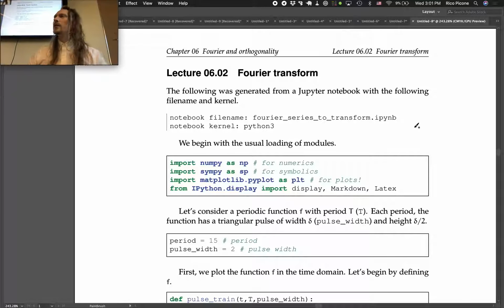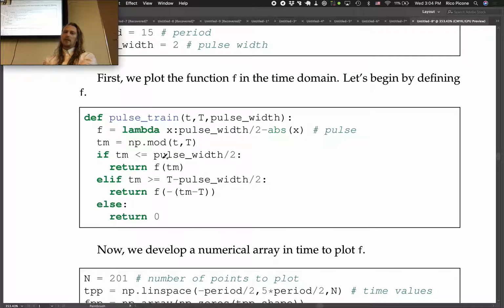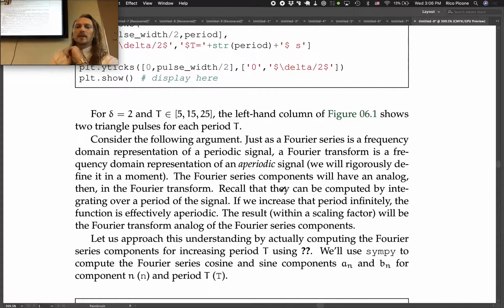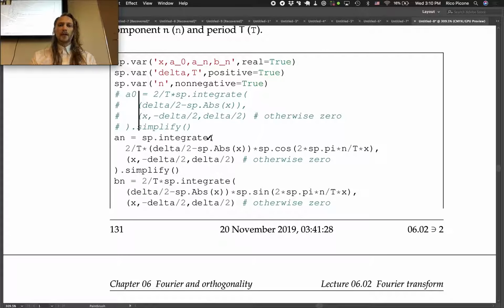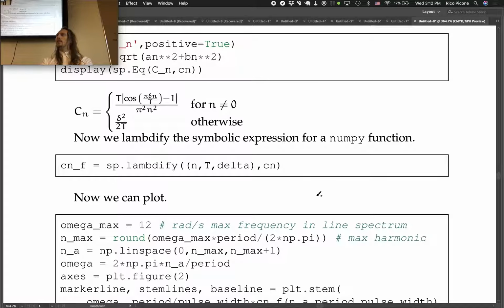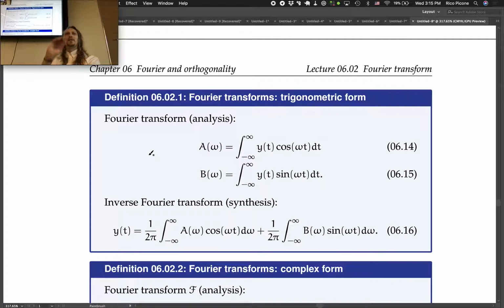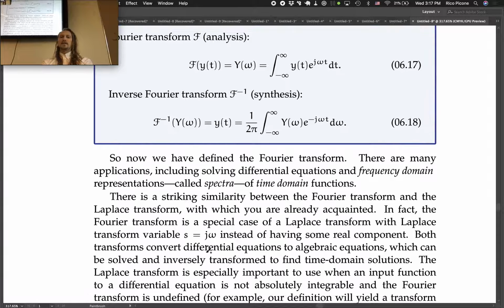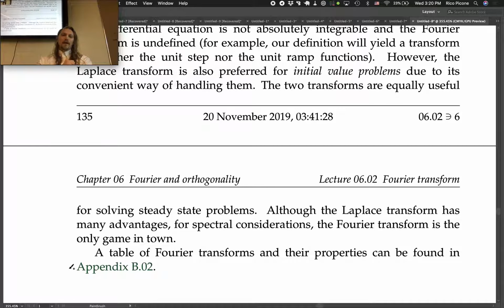06.02 Fourier transform from the fourier series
Wherein the fourier transform is shown to emerge in the limit as the period of a fourier series is taken to infinity. Both complex and trigonometric forms are given. The fourier integrals are computed with python and sympy. This lecture was recorded at Saint Martin's University in the Fall 2019 term as part of the course Mathematical Foundations MME 502 (see the course It is the property of the instructor Dr. Rico Picone.